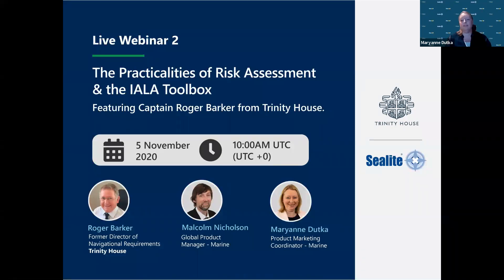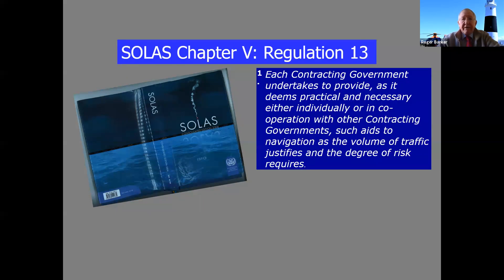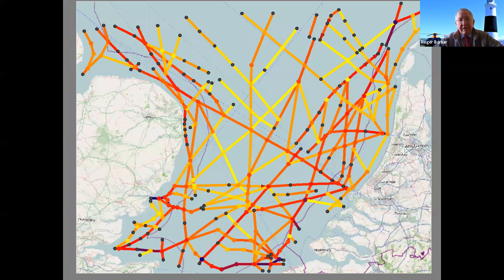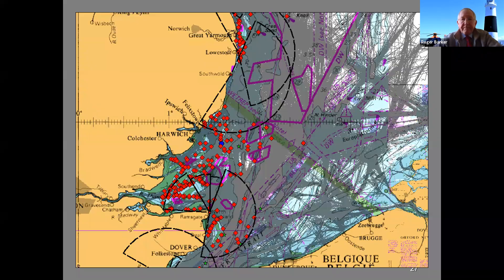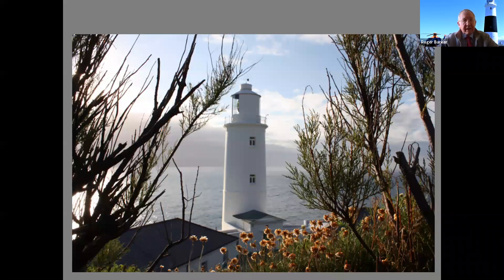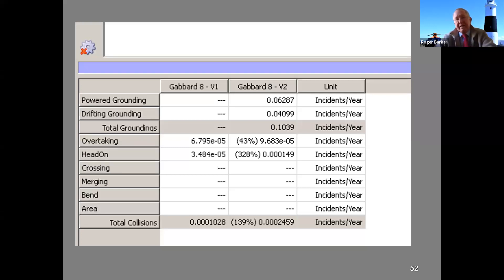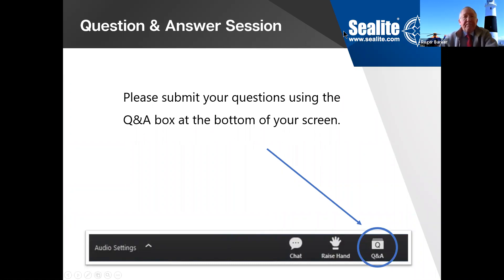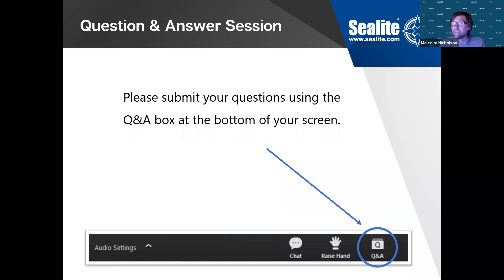[Webinar 2] The Practicalities of Risk Assessment & the IALA Toolbox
The second webinar of our series of five, features Captain Roger Barker, former Director of Navigational Requirements at Trinity House.
Together with Malcolm Nicholson, Global Product Manager for Sealite they  provide an overview of risk assessment and discuss risk considerations in practical settings.